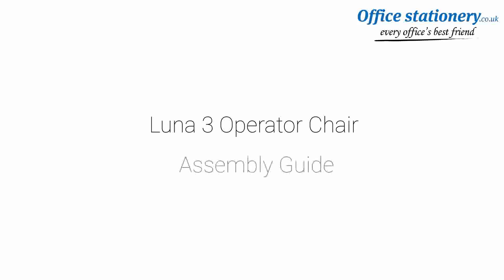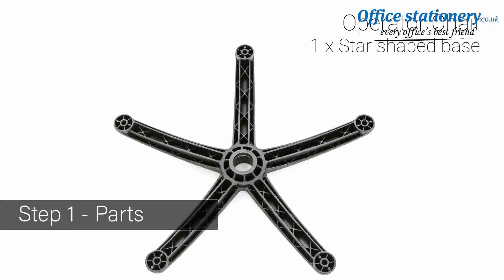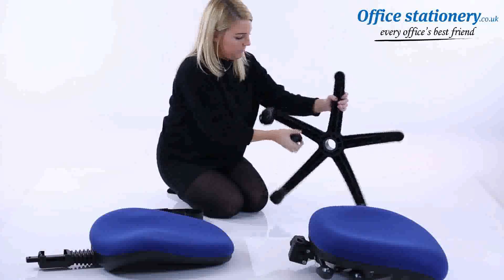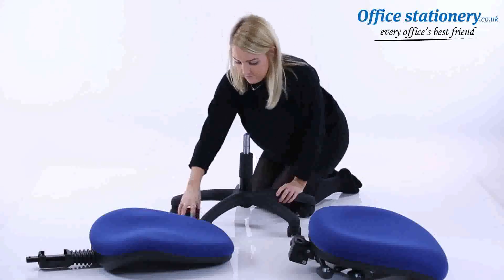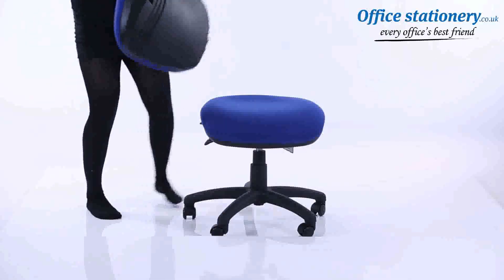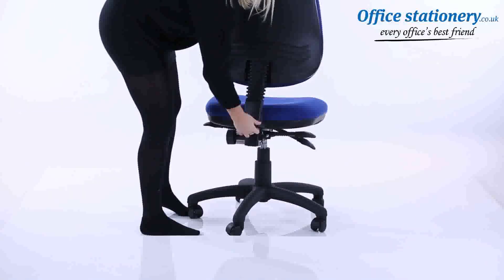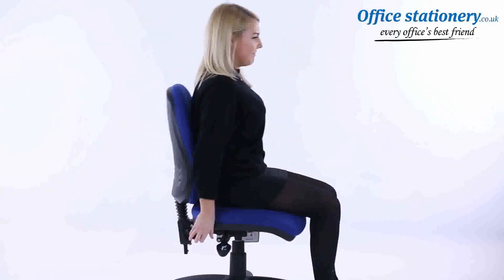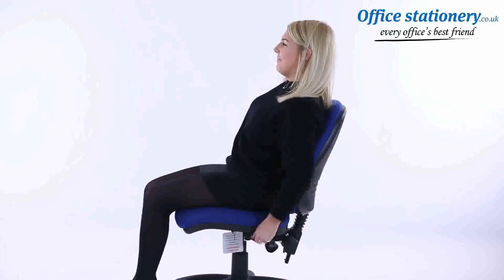Luna III Lever Task Operator Chair Bespoke Colour Seat Lime Available at OfficeStationery.co.uk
Luna is a quality operator chair for all general office users. A large waterfall seat, big back and robust frame provide an ideal workplace seating solution.